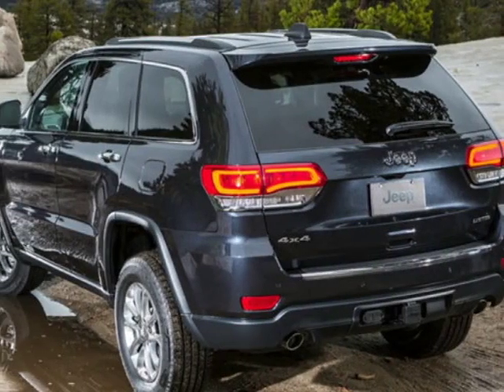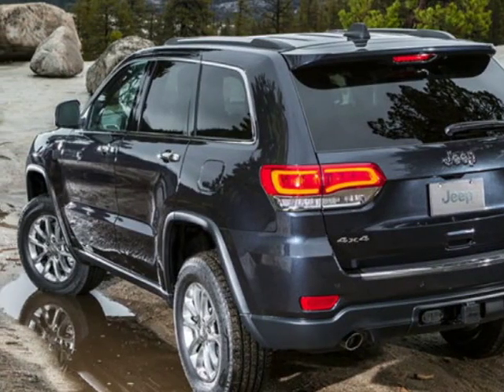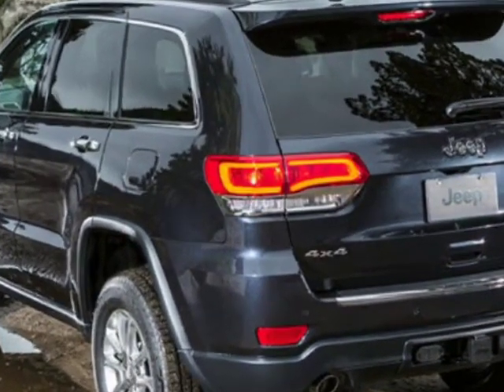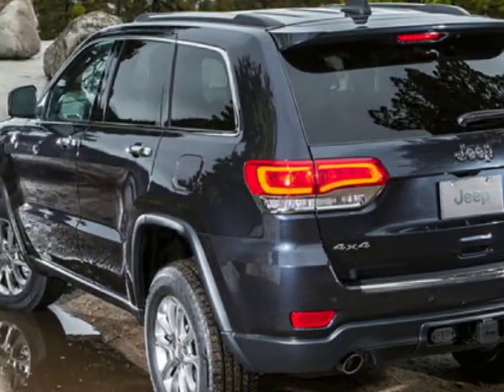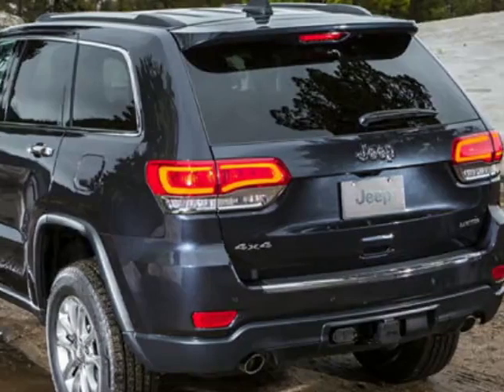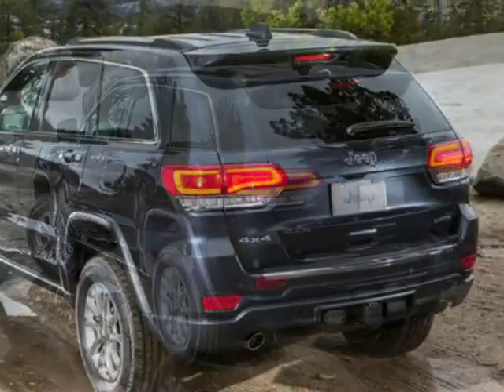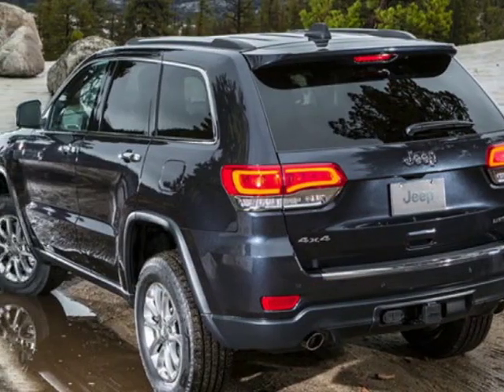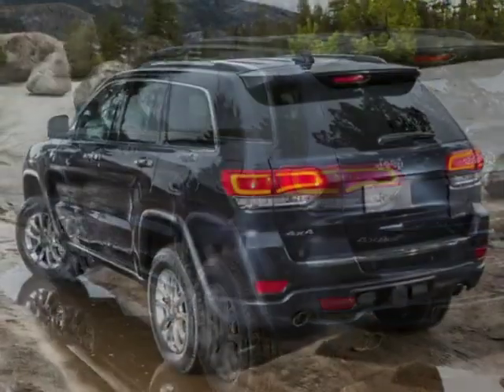2019 Jeep Grand Cherokee Limited SUV - Mayaguez, PR